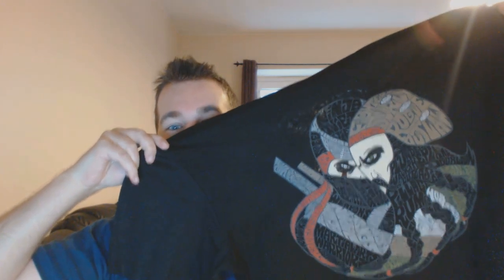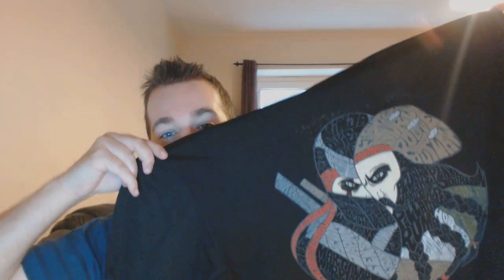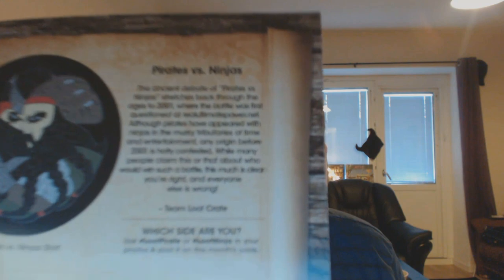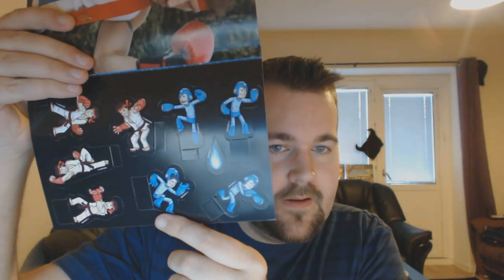AnderZEL Vlog With Loot Crate!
Loot crate delivers epic geek and gaming gear monthy for just 13.37$ - Signup and save 10% with code ImAnderzel